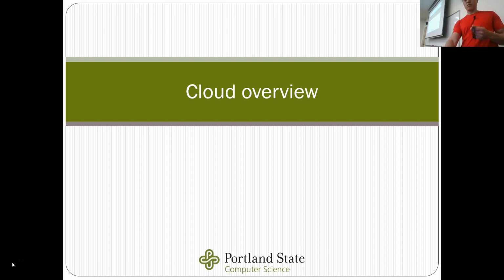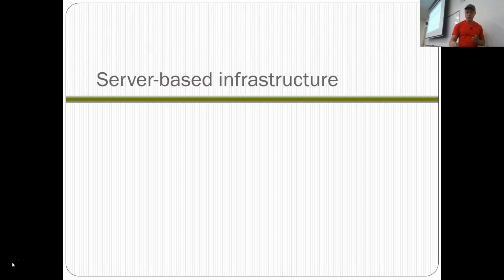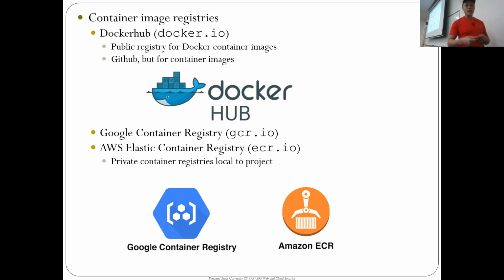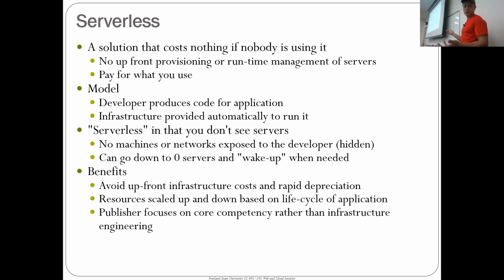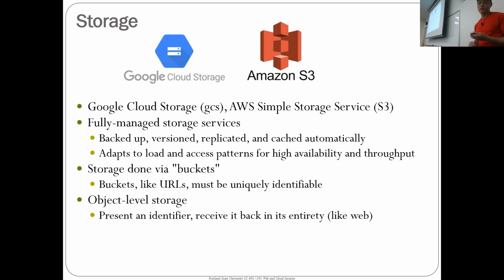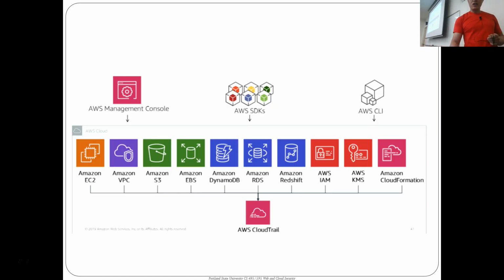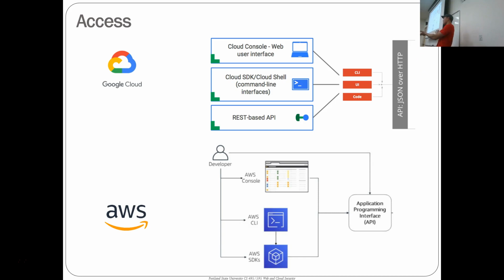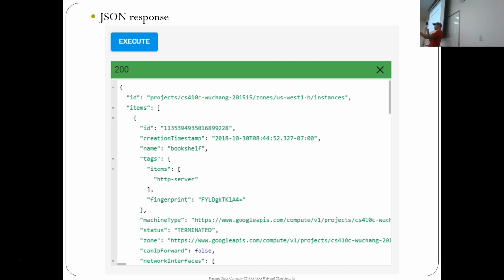2020Winter CS495 05a CloudOverview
Cloud Overview
Winter 2020